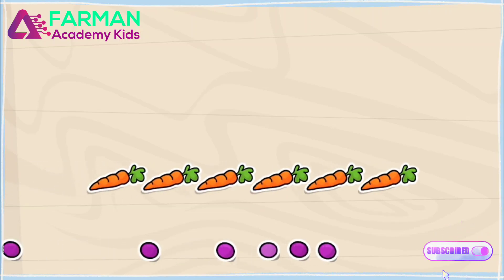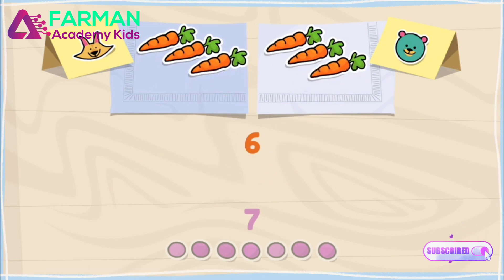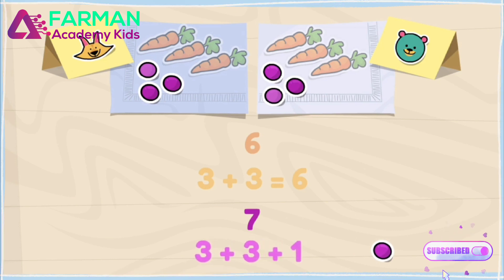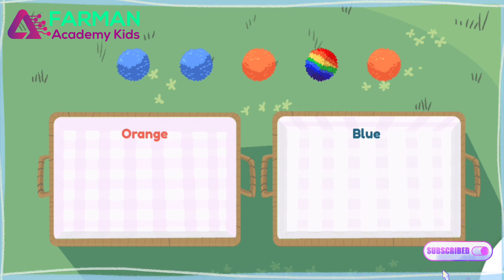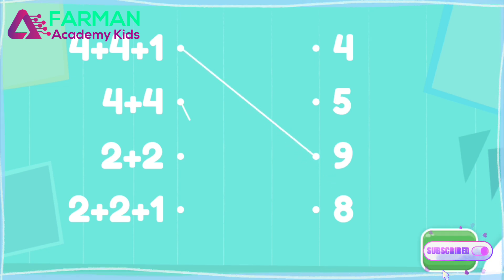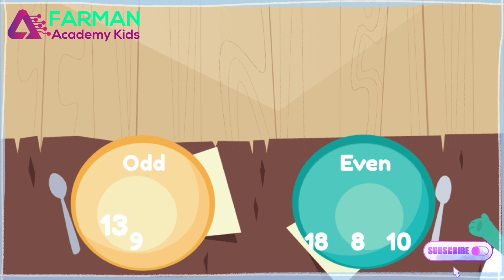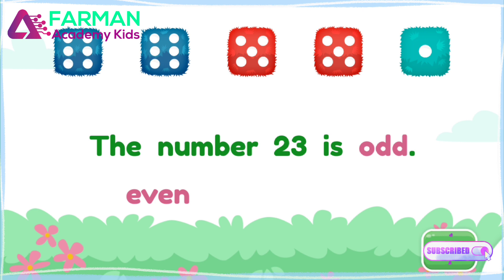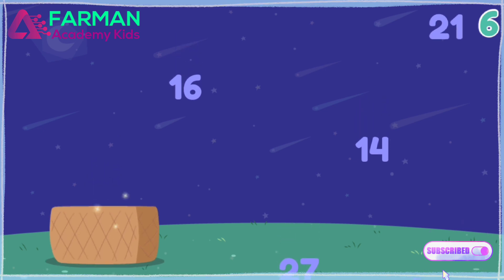Intro Even & Odd practice 1 | Addition & Substraction | Farman Academy Kids